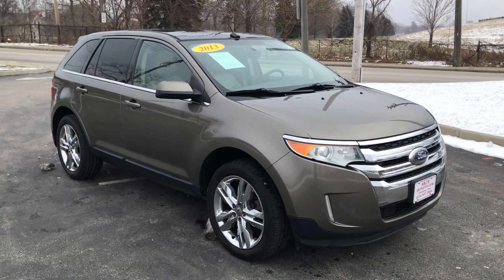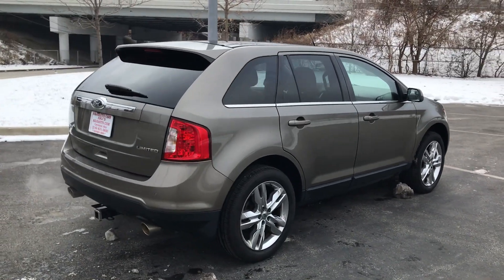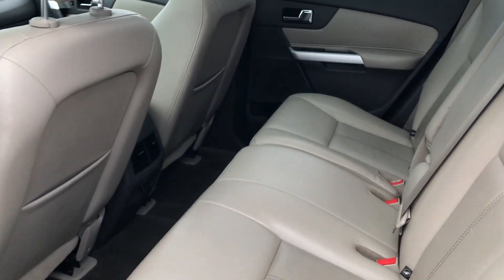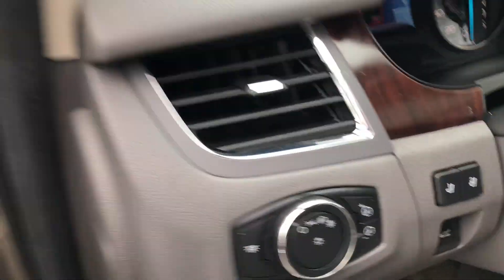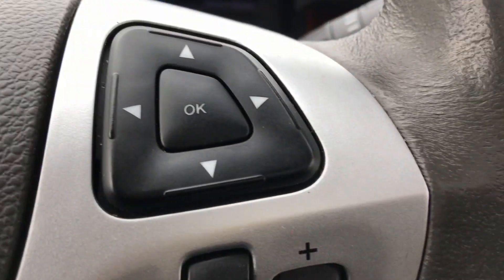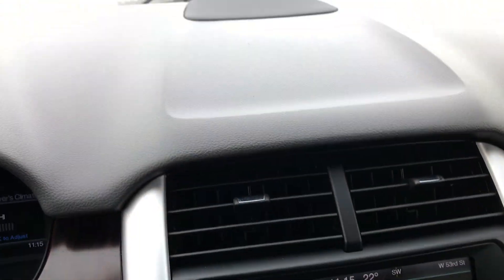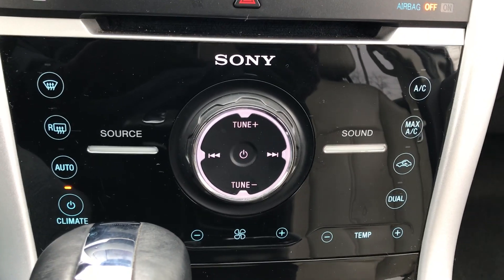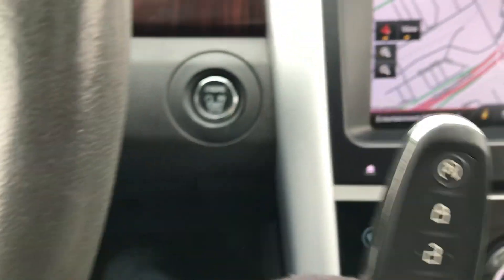2013 Ford Edge